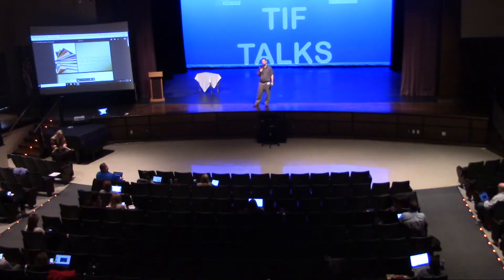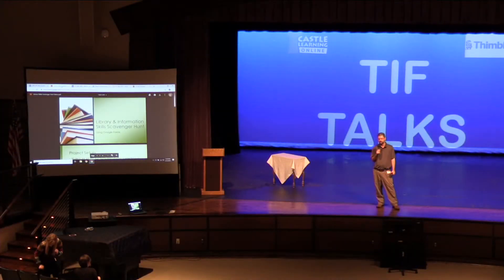Spark Talk by Jason Hammond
Librarian Media Specialist extraordinaire, Jason Hammond from Silver Creek